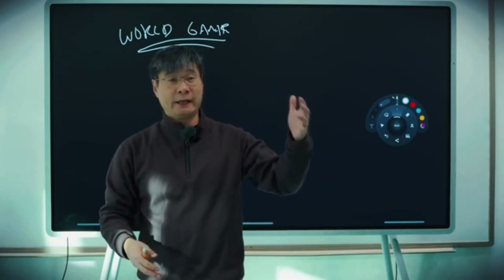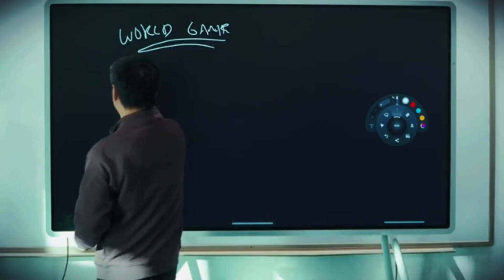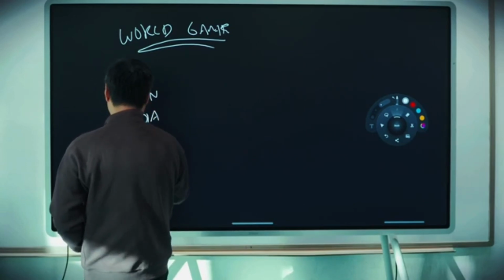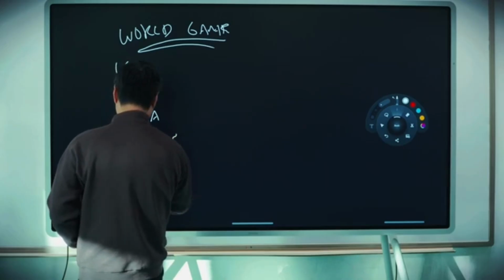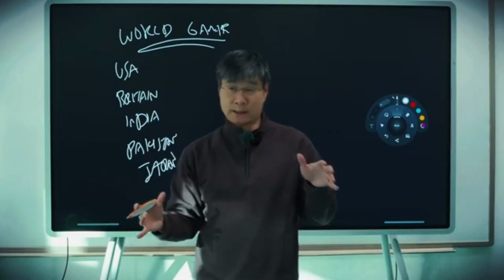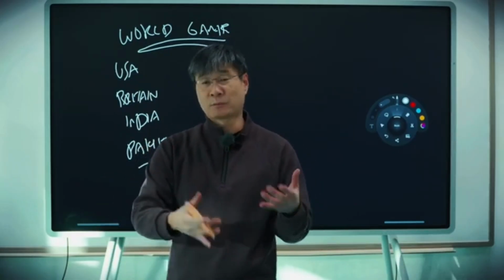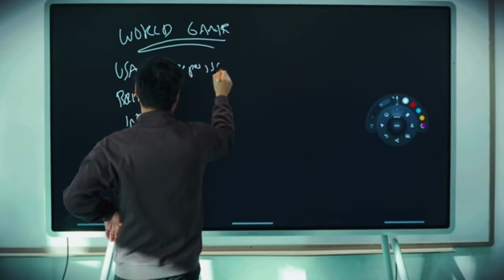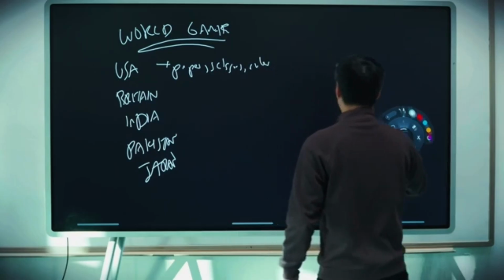Why Do Empires Turn Into Bureaucracies?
How religion transforms into bureaucracy, how elites protect privilege, and why innovation slows once equilibrium is reached.